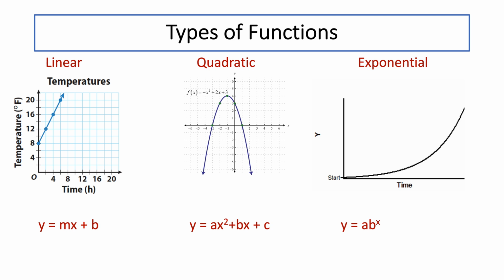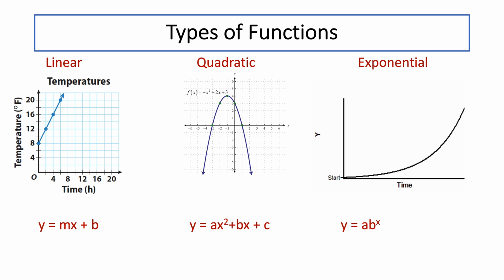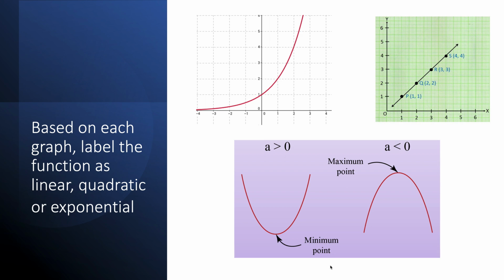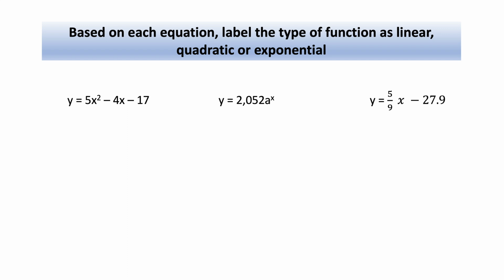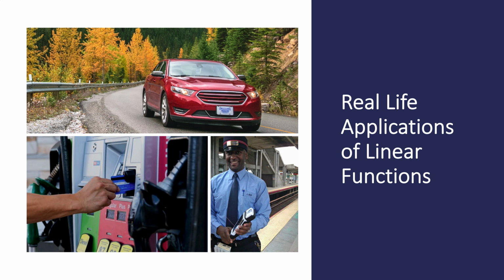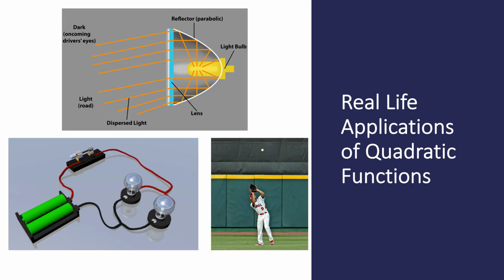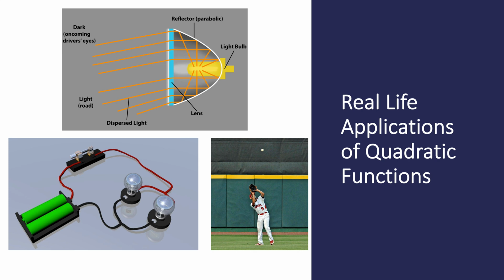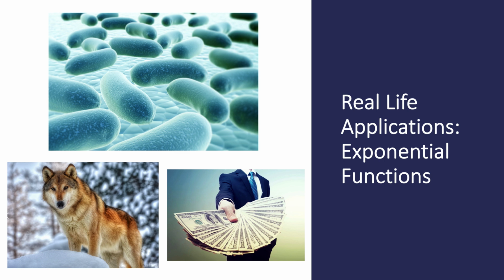Lesson 21 MTH 1000 Video 4